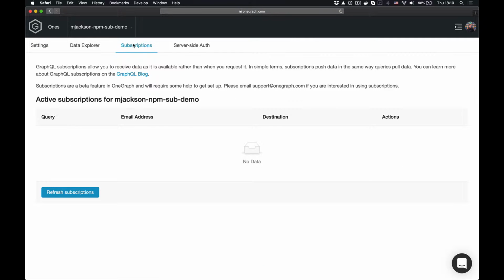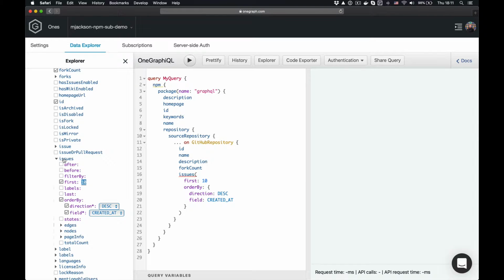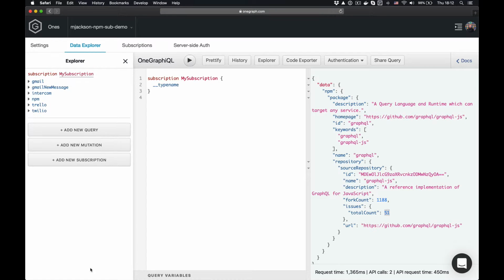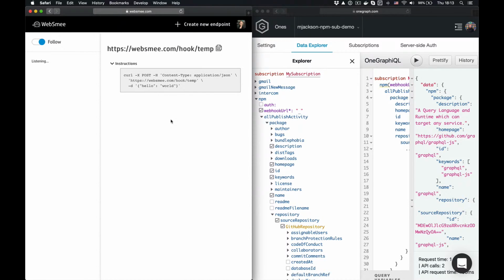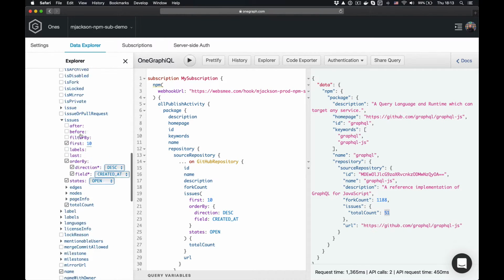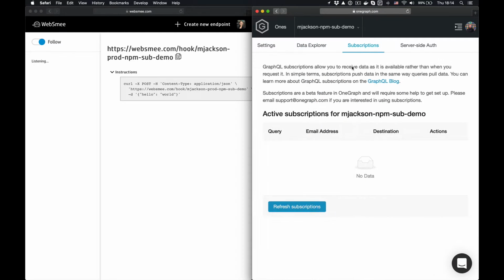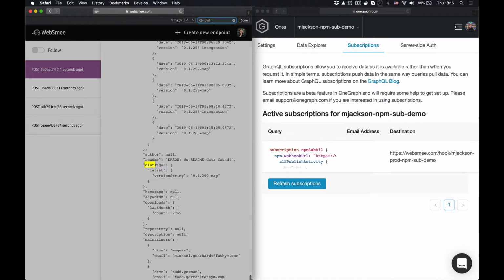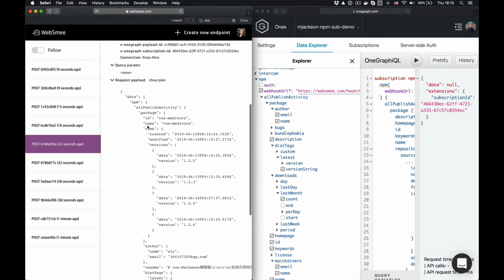OneGraph Subscriptions: npm + unpkg!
We wired up all of the infrastructure so with OneGraph you can subscribe to any package publish/update activity on npm - that’ll trigger a query that can dive deep into the npm api (across multiple endpoints) and even expand into other services, like pulling out information from GitHub or Bundlephobia, and it’ll all be delivered via webhook.